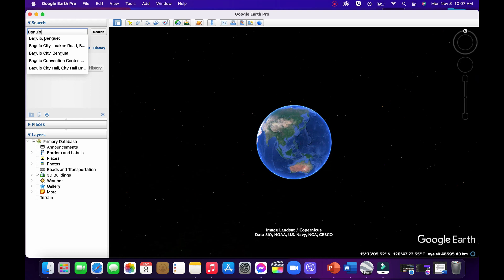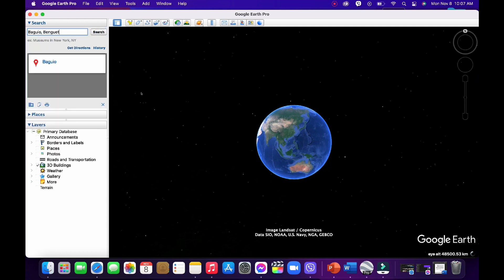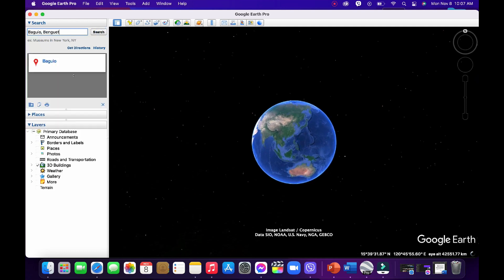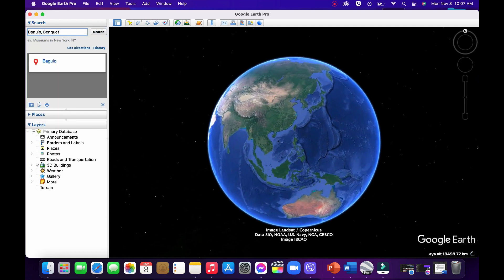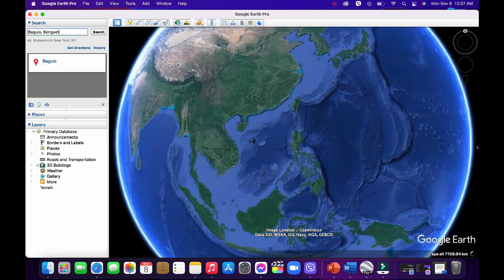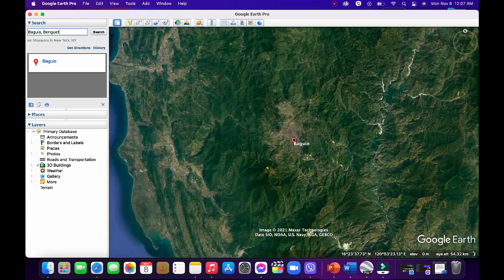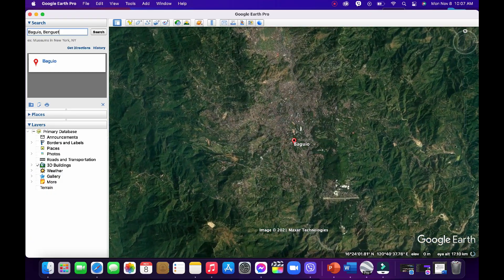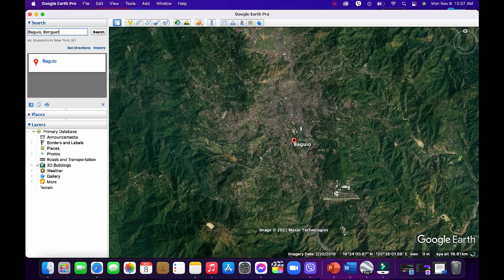ZOOM EARTH/ MAP ZOOM EFFECT/ HOW TO ZOOM IN/ EARTH ZOOM EFFECT USING WONDERSHARE FILMORA X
No copyright. Free to download.